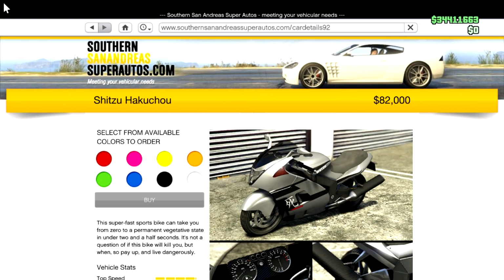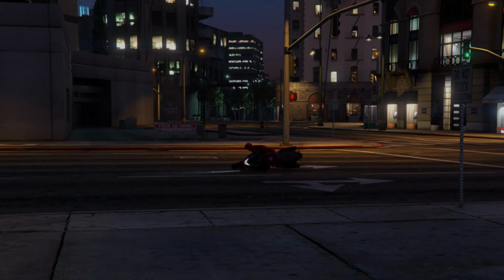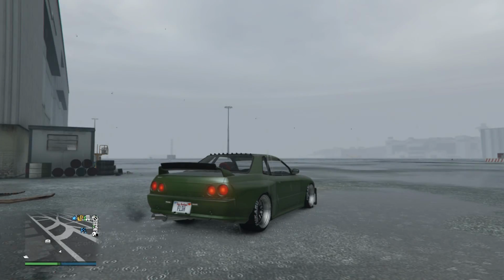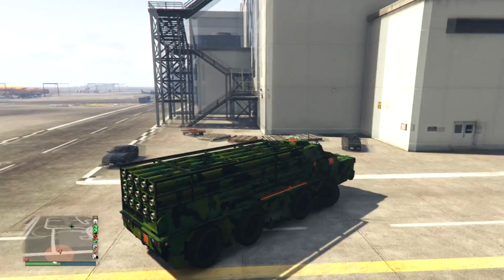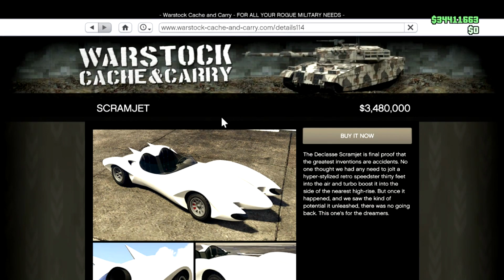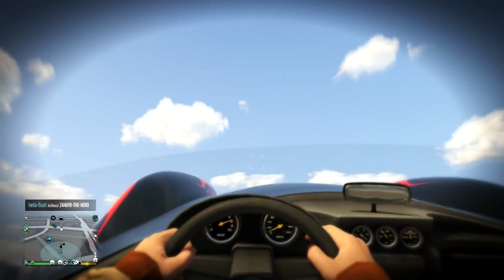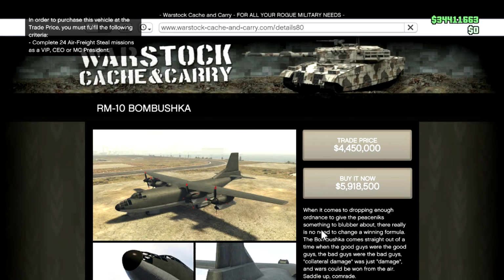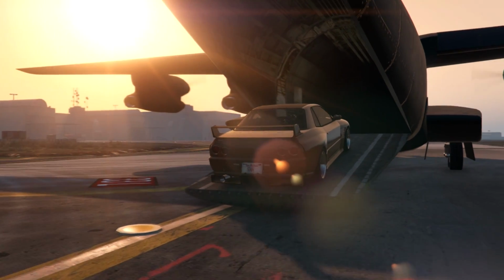THE MOST FUN VEHICLES IN GTA ONLINE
If you would like to join our PS4 crew please fill in our survey

Ps4 Community: Flush Family Community
XBOX: Flush Family